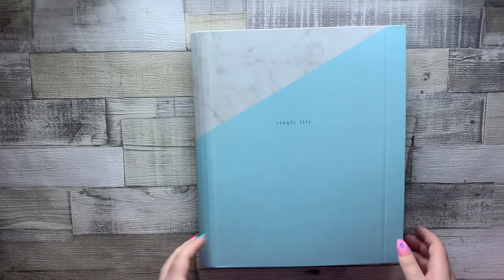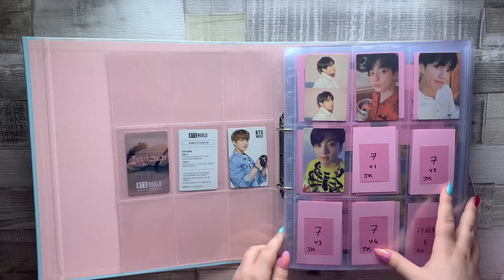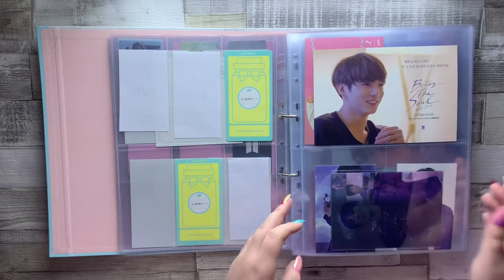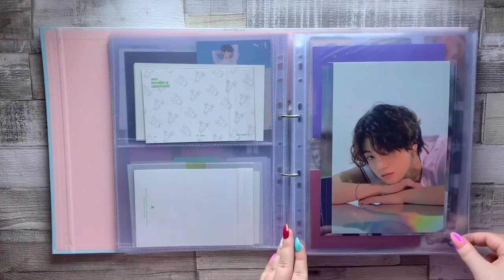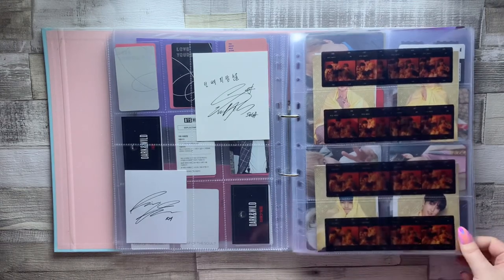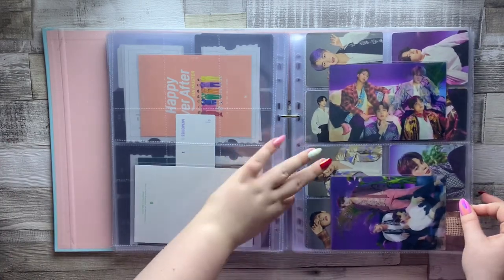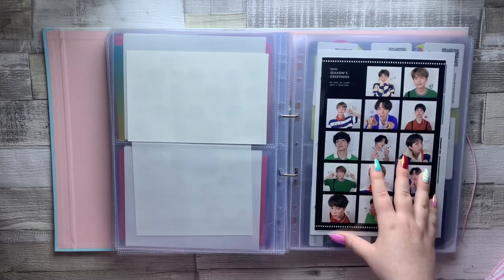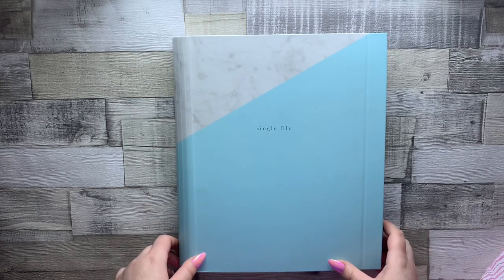Updated BTS Photocard Collection // Binder Tour August 2020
Unboxing Videos Mentioned (in order of appearance)

Binder Supplies